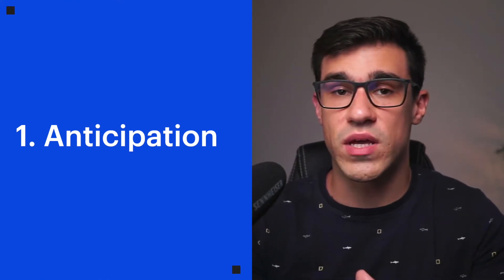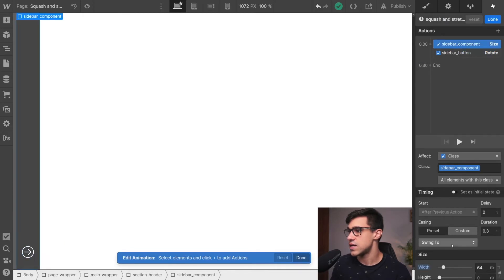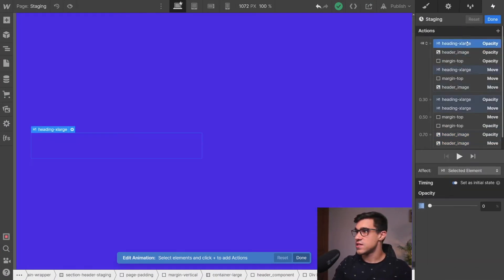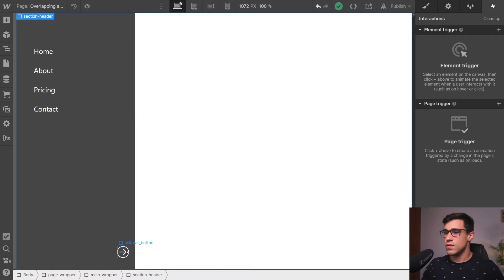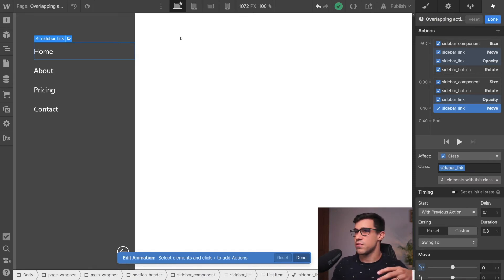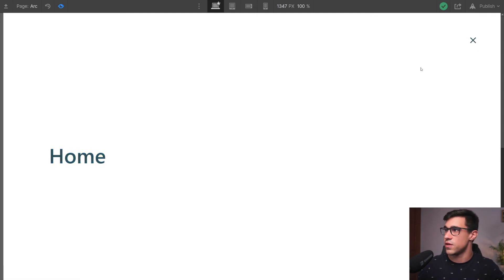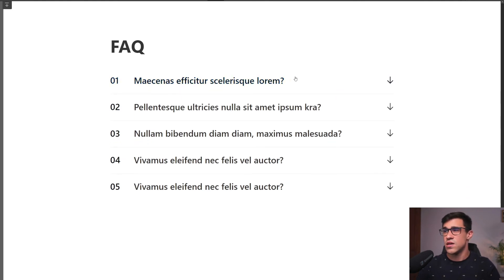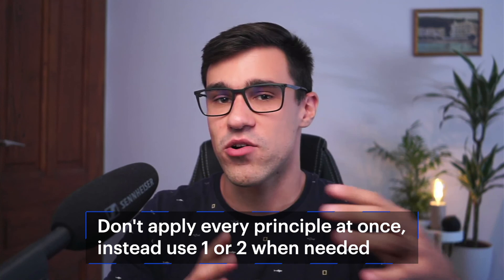Tips & Tricks for Webflow Interactions | Using Basic Principles of Animation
In this video, we learn how to make interactions look and feel better by using the Disney's Principles of Animation in Webflow. We will discuss basic principles which can be applied to Webflow interactions, and explore how these principles apply to interface animations.

TIMESTAMPS:
00:00 - Intro
00:58 - Anticipation
01:42 - Squash & Stretch
03:19 - Appeal & Exaggeration
05:25 - Staging
07:09 - Pose to Pose Animation
08:41 - Overlapping Action
11:06 - Slow In & Slow Out
12:23 - Arc
15:56 - Secondary Action
16:40 - Timing
19:12 - Thank You

// ABOUT US

// SOCIAL